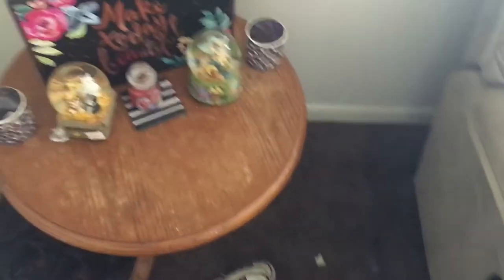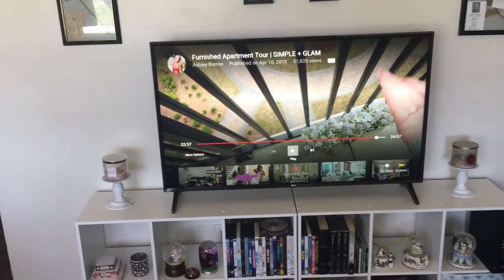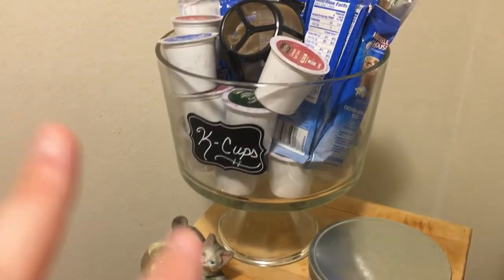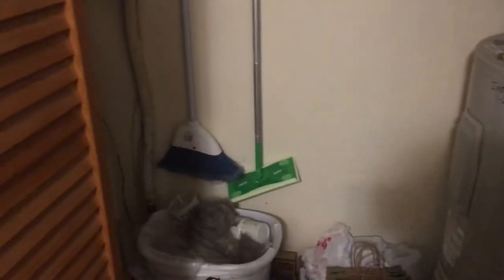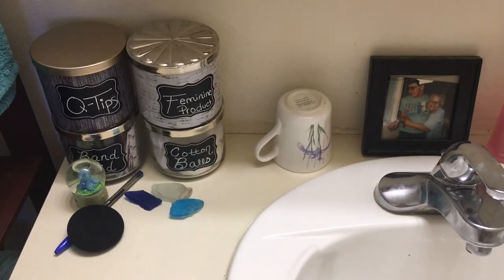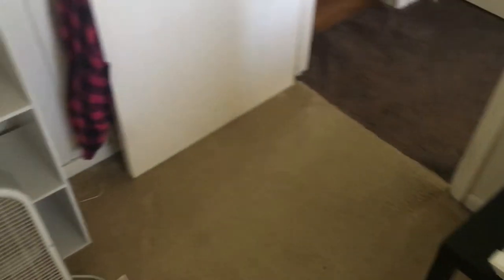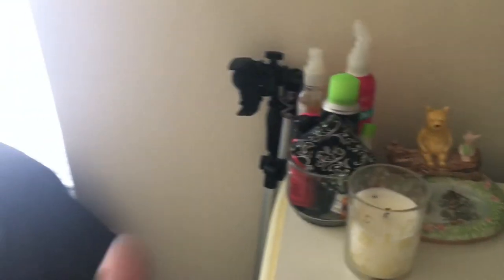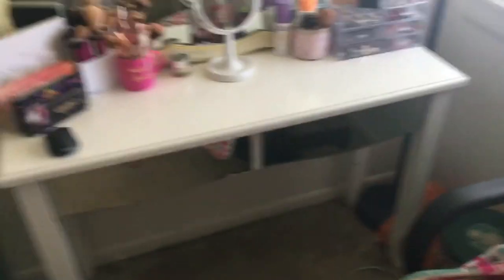Updated House Tour 2018|CourtneyGail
Hey guys! I wanted to do an updated apartment tour since it's been 1 year since I've moved in! I've gotten so much furniture and other things to make my apartment feel like home! I hope you guys enjoy! I love you!

Xoxo,

Courtney Gail